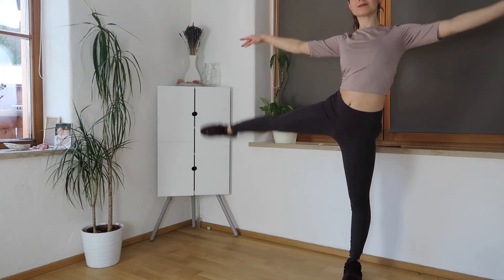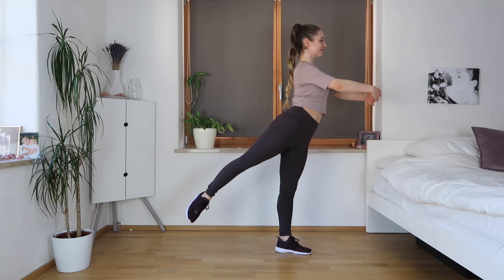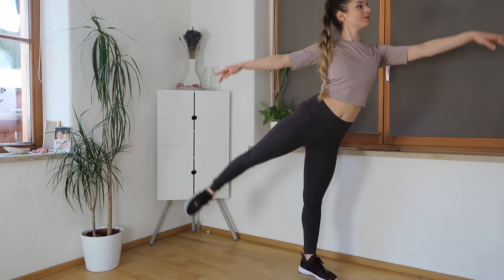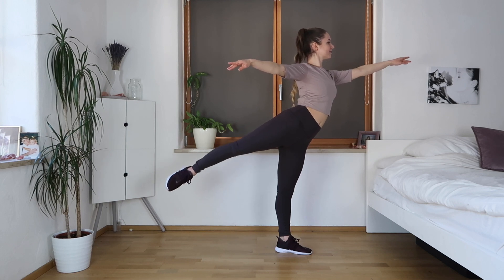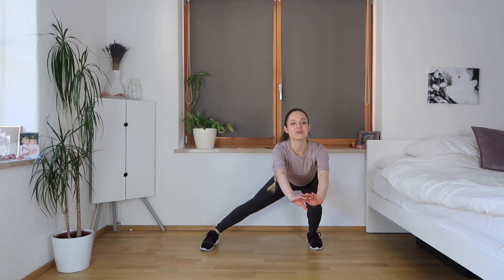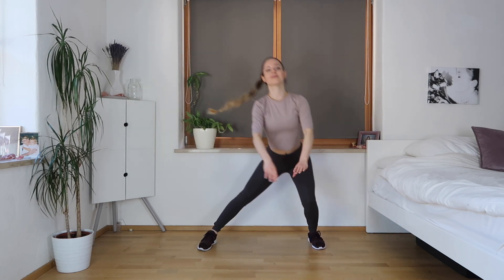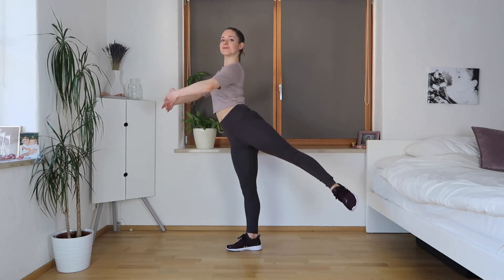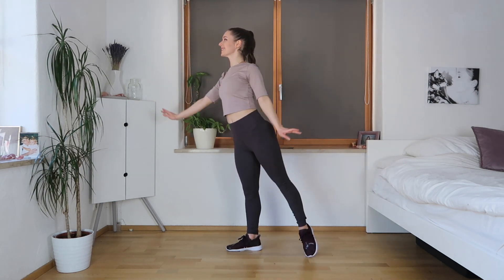Sculpting Ballet Leg & Glute Workout || 6 Minute Cardio